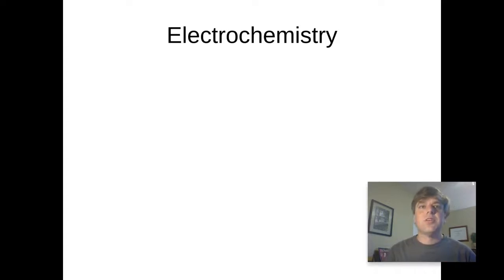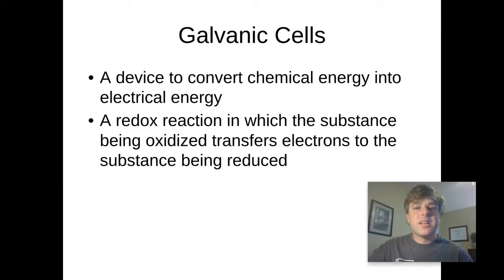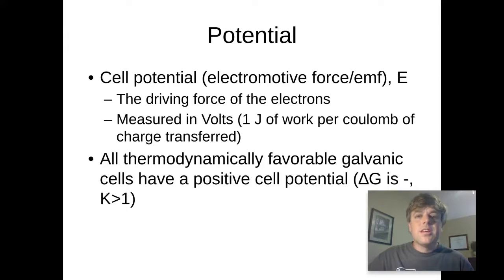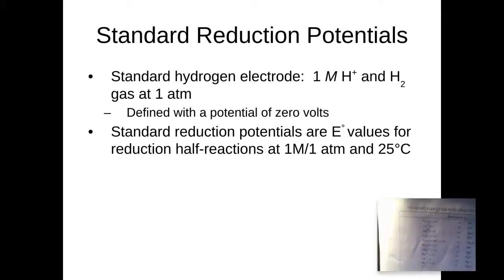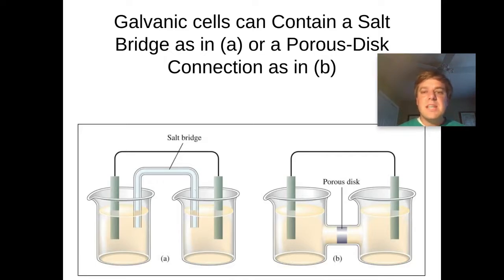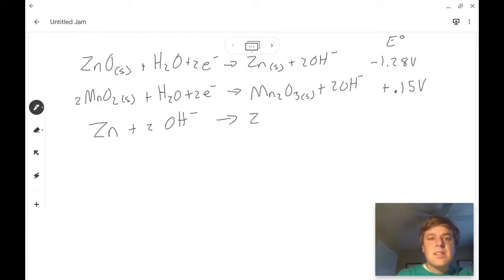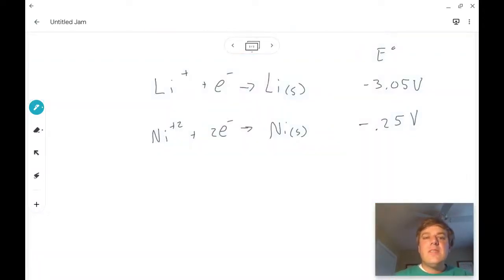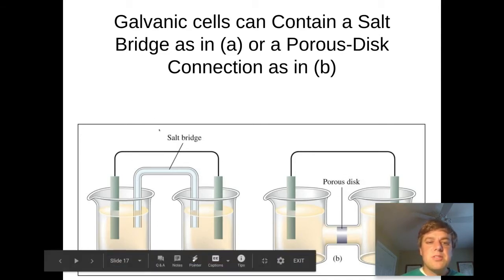Unit 9 Lesson 4: Electrochemistry